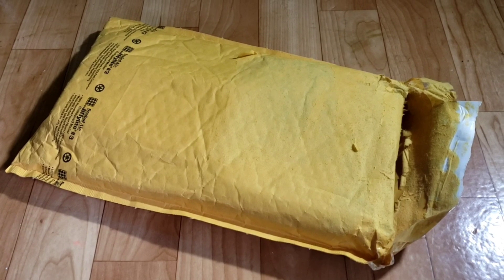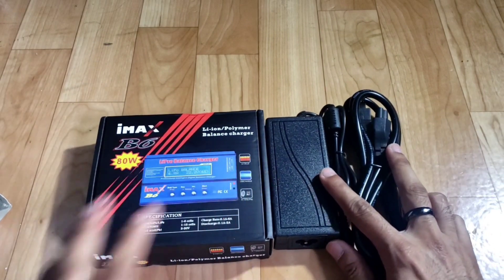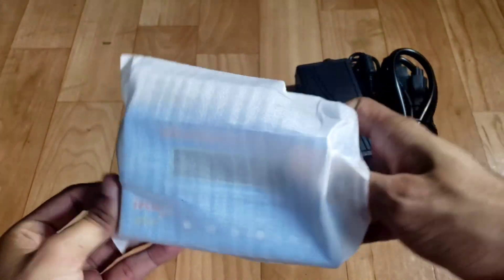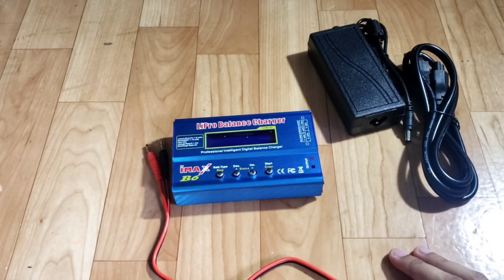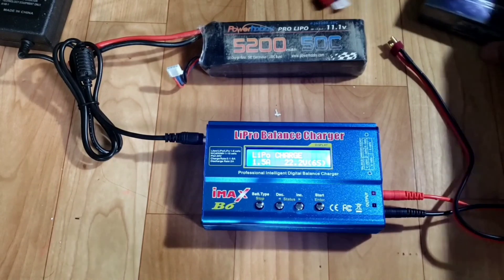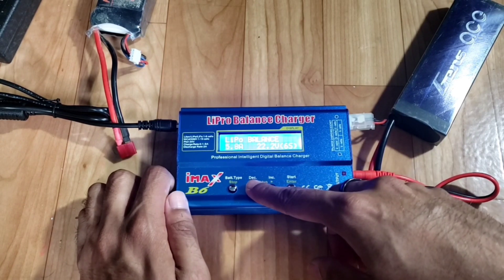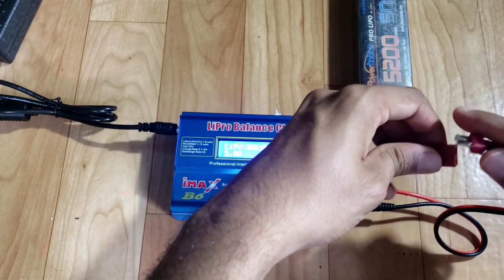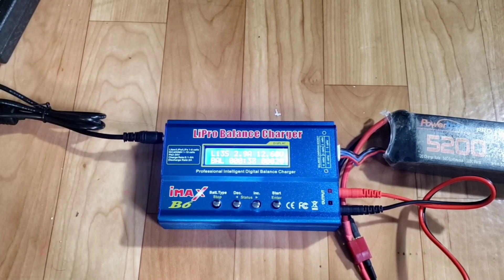IMax B6 Digital LCD Lipo NiMh Battery balance Charger | Best Cheap Lipo Charger!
HELLO GUYS!!!

Need a an affordable lipo Charger? Check out the IMAX B6. Great Value!.